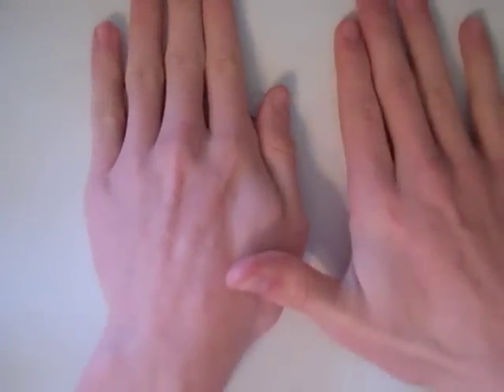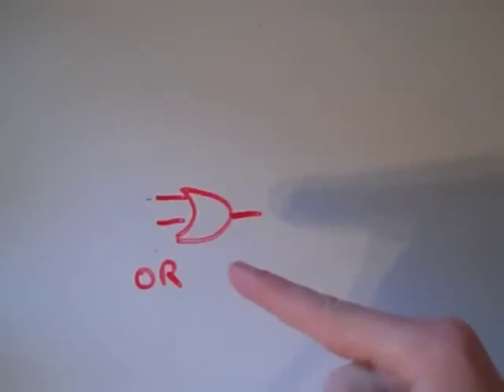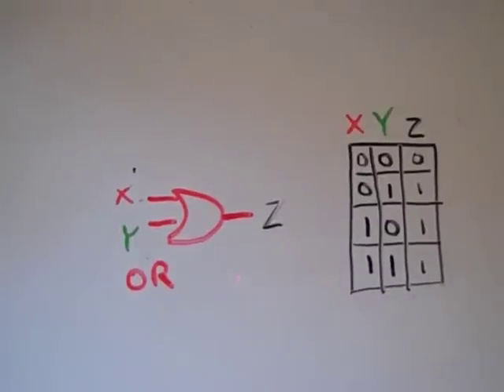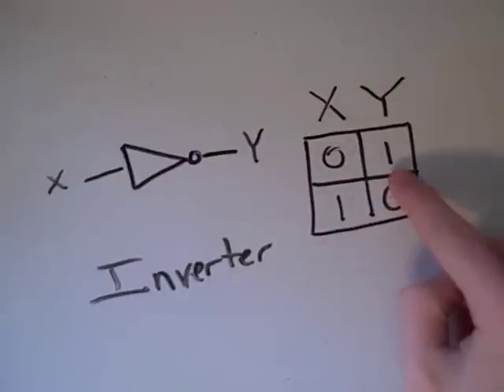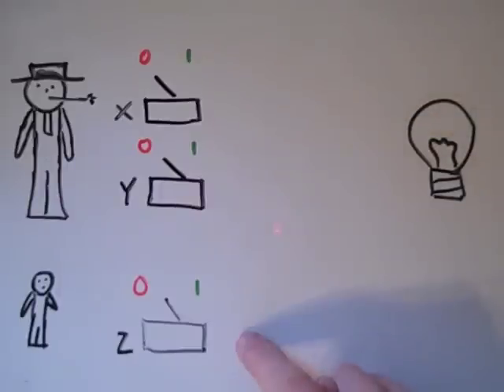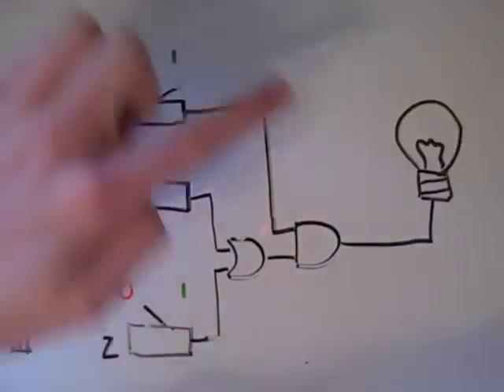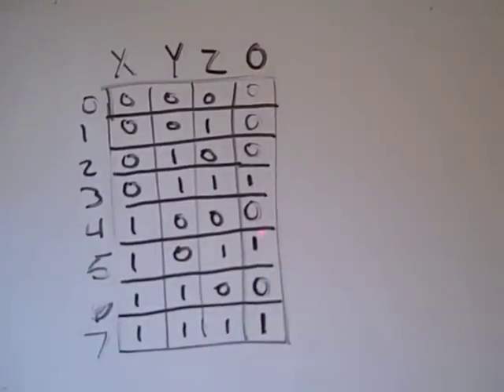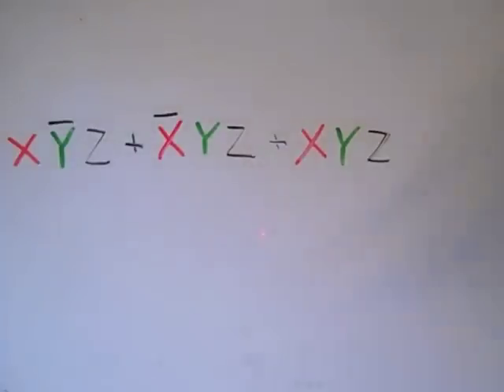Boolean Logic part 1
A short intro into boolean logic. In this video i go over basic AOI Logic as well as a basic design problem

EDIT: The correct equation at the end is
XY'Z+XYZ'+XYZ